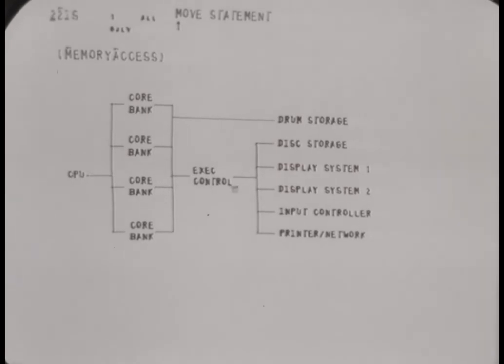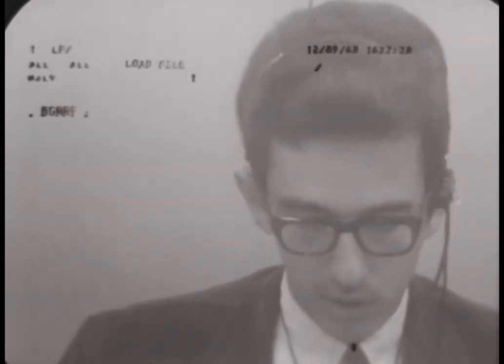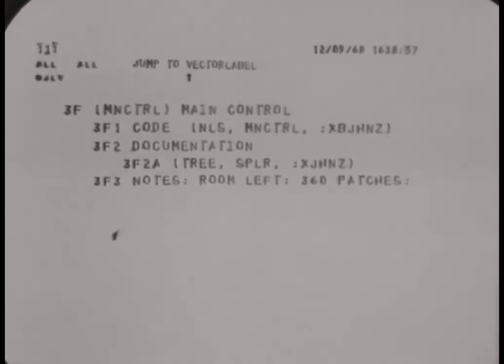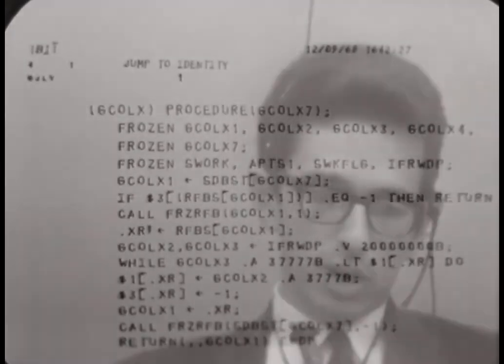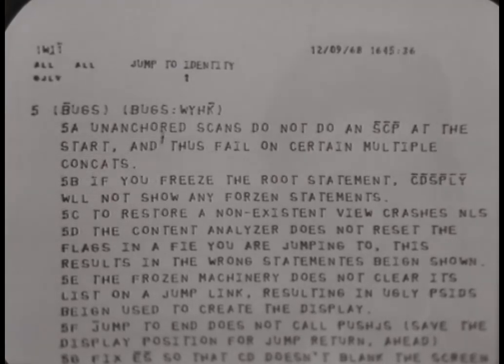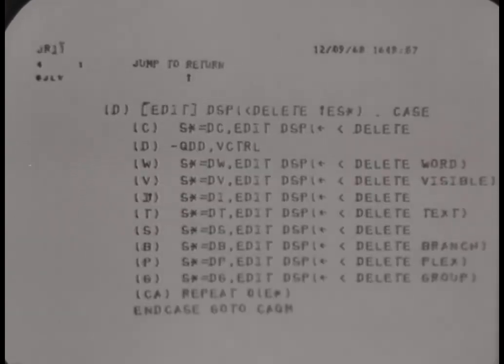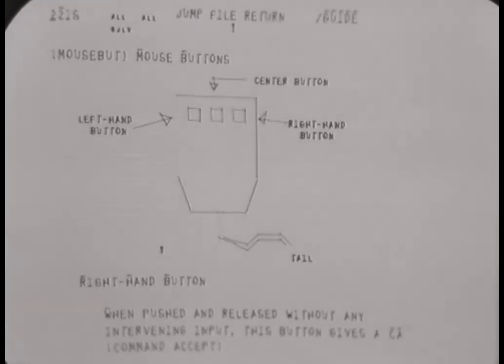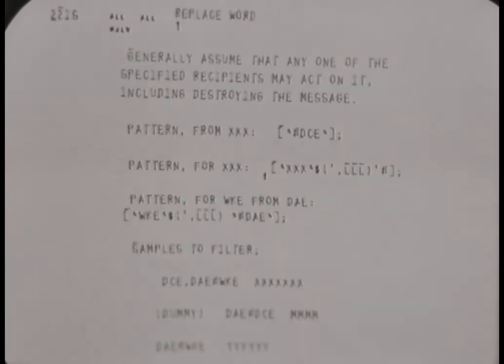Mother of All Demos - 1968 (2/3)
The "Mother of All Demos" refers to a groundbreaking computer demonstration conducted by Douglas Engelbart on December 9, 1968. This presentation, officially titled "A Research Center for Augmenting Human Intellect," showcased revolutionary computer technologies that would shape the future of computing. During the demo, Engelbart introduced the computer mouse, video conferencing, real-time text editing, hyperlinks, windowed user interfaces, and the concept of collaborative computing. Held in San Francisco and attended by a live audience, the demonstration was also transmitted to remote viewers, making it one of the first instances of a live computer conference. Engelbart's vision and the technologies displayed during the demo laid the foundation for the modern personal computing and internet era, earning it its monumental title. In "The Mother of All Demos" by Douglas Engelbart in 1968, the main technologies presented were:

-= Computer Mouse =-
A pointing device that would become fundamental for personal computing.

-= Video Conferencing =-
The ability to conduct a conference between two or more participants at different sites by using computer networks to transmit audio and video data.

-= Real-Time Text Editing =-
The capability to edit text on a computer screen instantly without delay.

-= Hyperlinks =-
The concept of linking documents and pages within and across documents, which would later become a cornerstone of the World Wide Web.

-= Windowed User Interface =-
A graphical user interface (GUI) feature that allows users to interact with multiple windows displaying the output of and allowing input to one or more processes.

-= Collaborative Computing =-
Technologies that enable multiple users to work together on shared projects, even from remote locations.